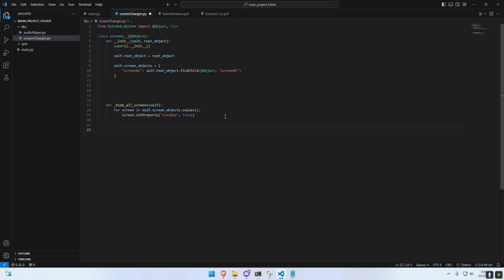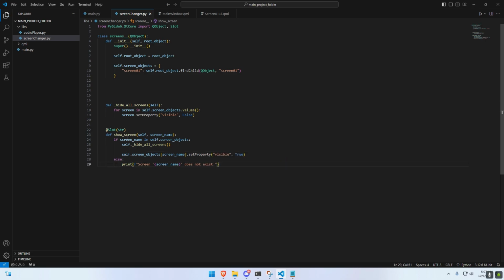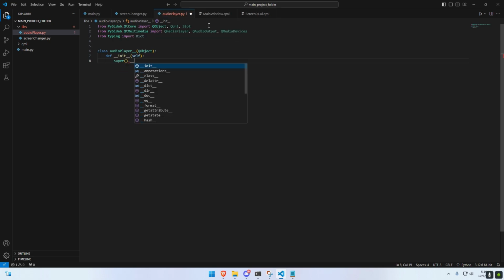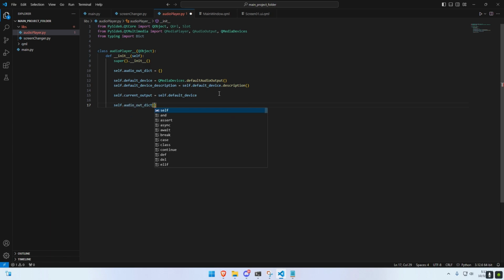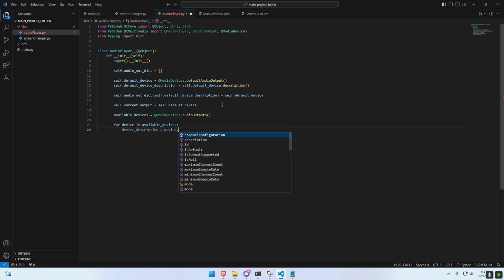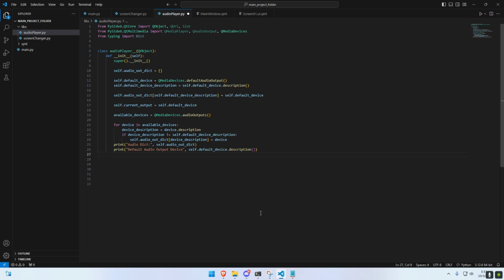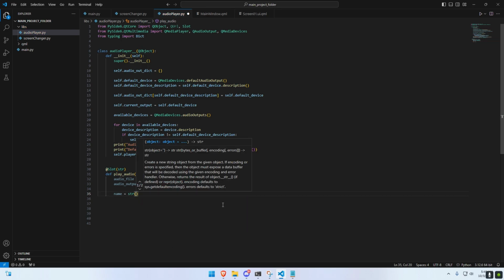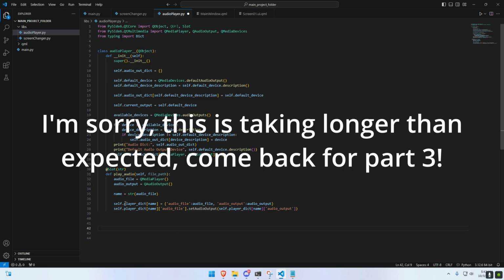PySide6 QtDesign Studio Tutorial #6 Components part 3